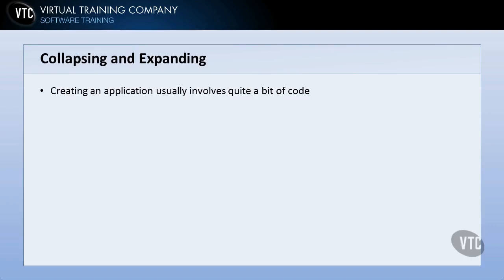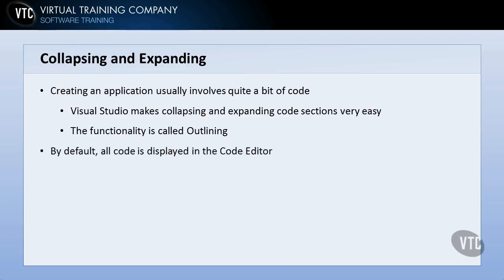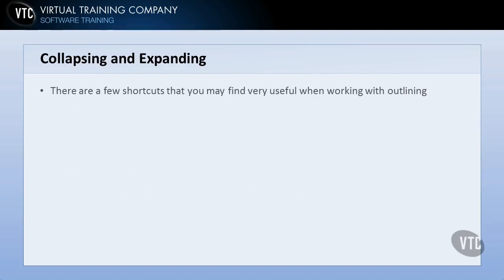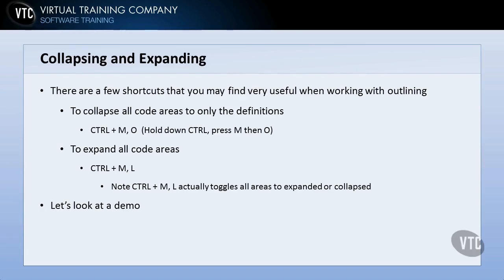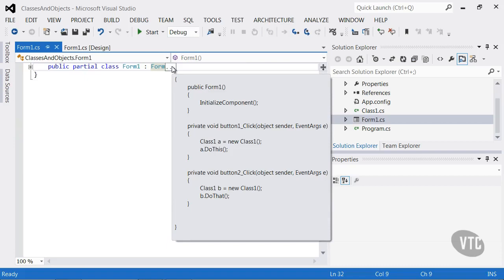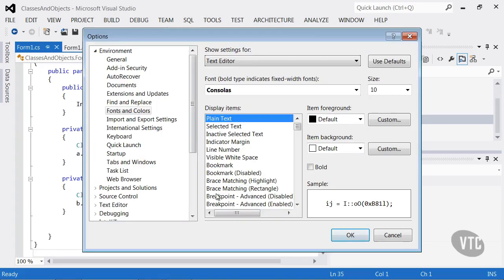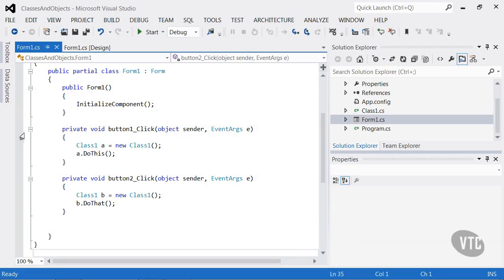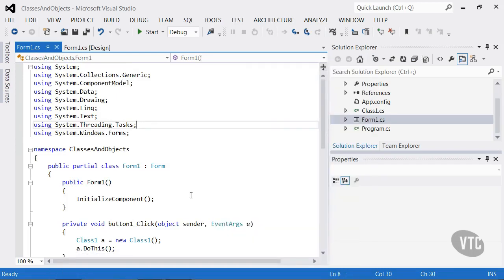19 Collapsing and Expanding